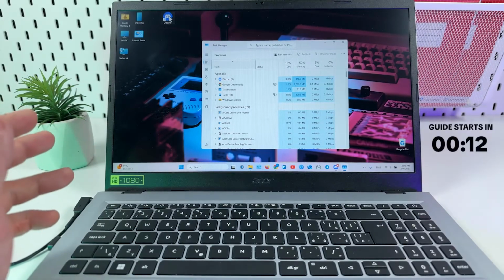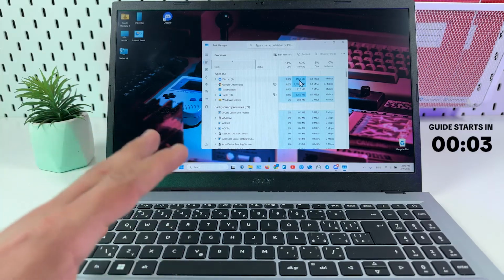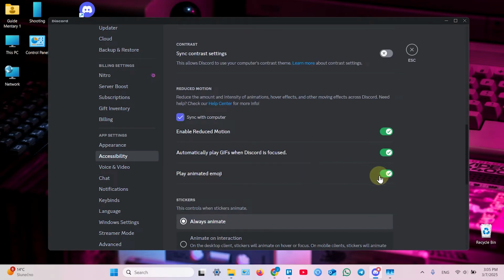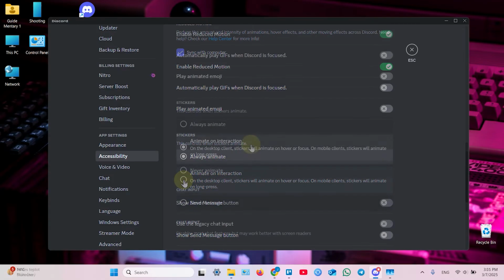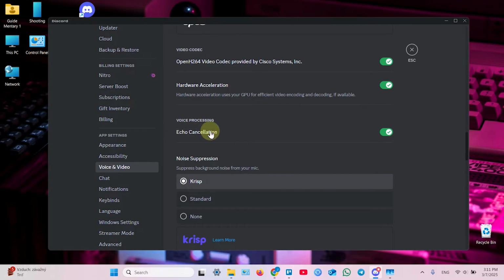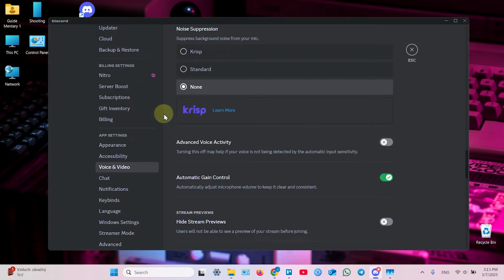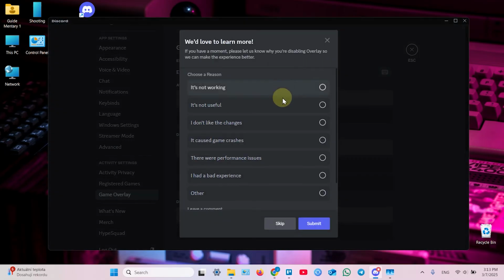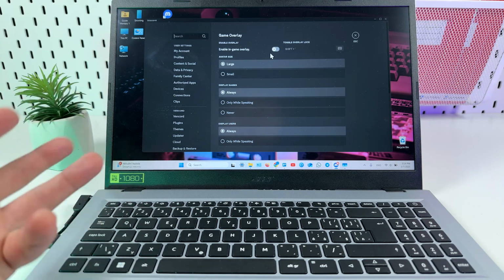How to Make Discord Use Less RAM on Your PC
Struggling with Discord slowing down your computer by using too much RAM? Discover simple steps to optimize and reduce Discord's memory usage on your PC, ensuring smoother performance and enhanced usability. I'll walk you through disabling unnecessary features and tweaking settings to make your Discord experience as efficient as possible. Watch the video to see how easy it is to make these changes and improve your system's overall efficiency.

This video also covers the following topics:
Reduce Discord's RAM Usage on Your PC
Optimizing Discord for Better PC Performance
Make Discord Run Smoother by Lowering RAM Use